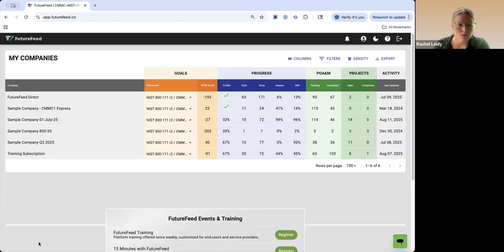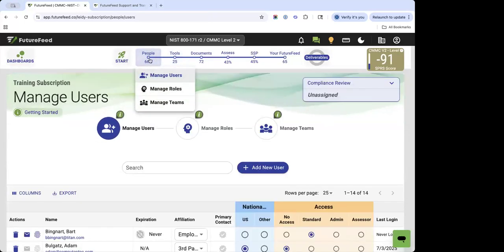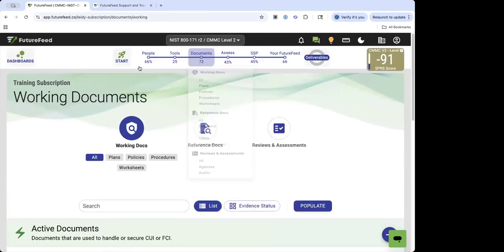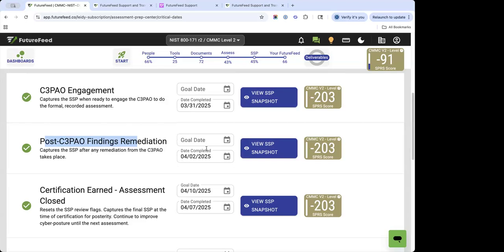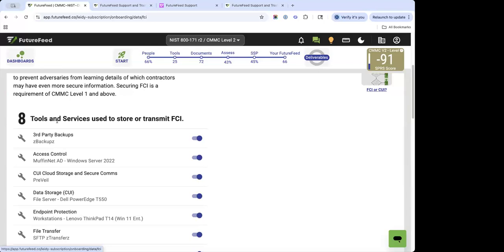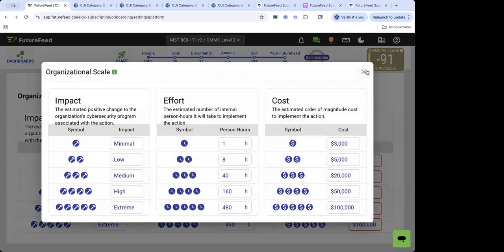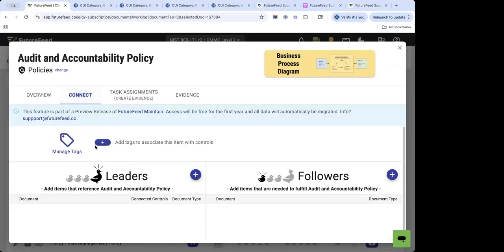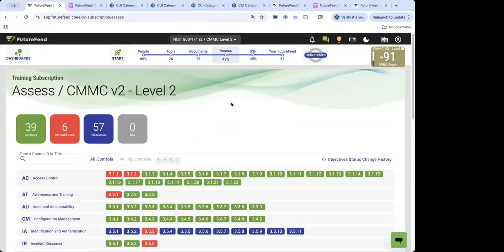FutureFeed Training ONE (End User) - 12 Aug 2025